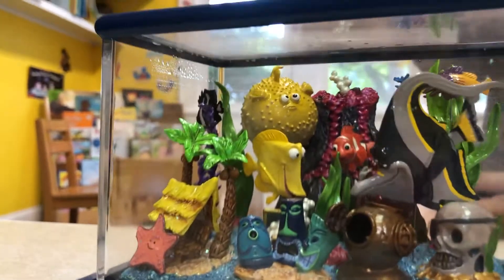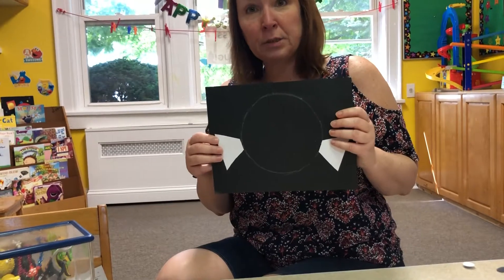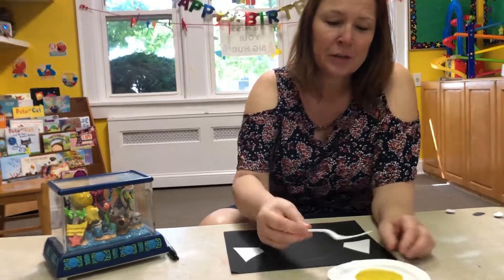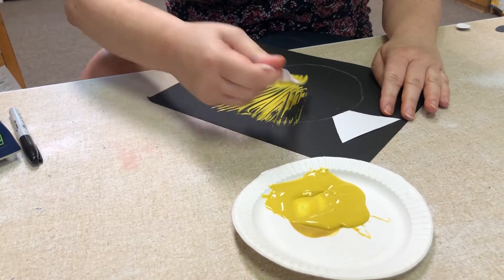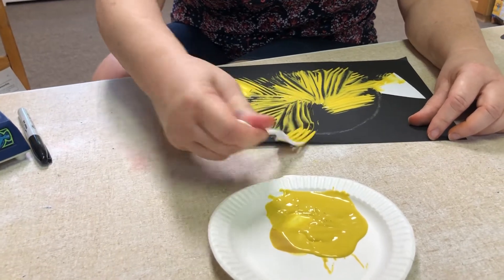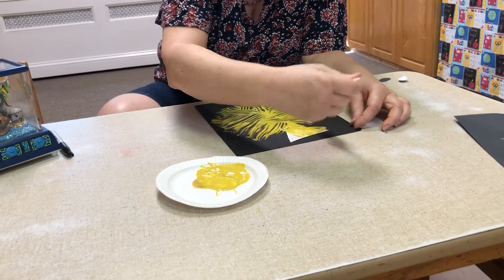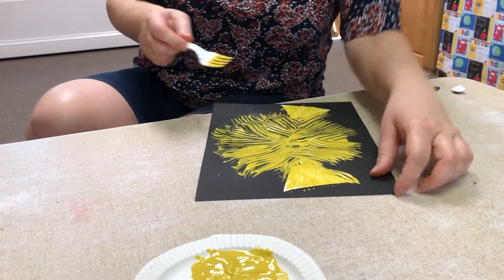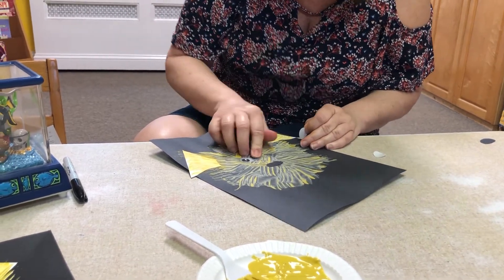Pufferfish Craft with Miss Linda A